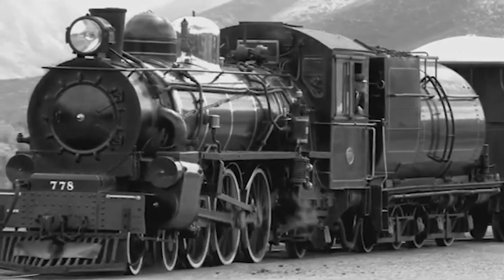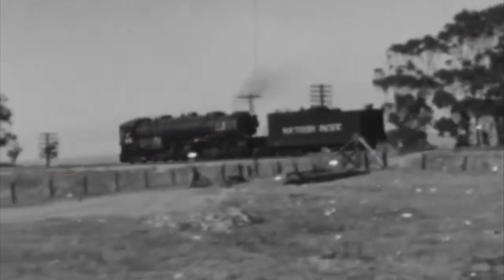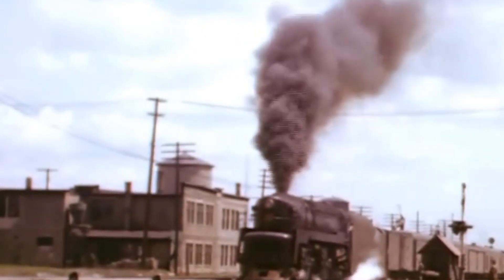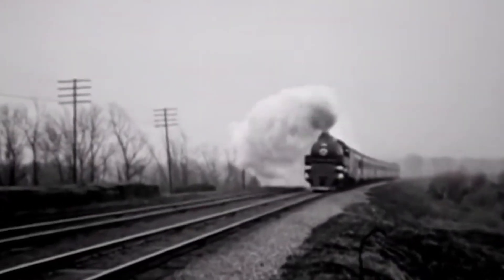Locomotive Failures That Shaped the Age of Steam!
Some locomotives were destined for greatness.
Others became legends… for all the wrong reasons.

From Victorian ghosts to American power gone wild, these are 5 of the most epic locomotive failures in history — machines that promised revolution but delivered ruin.

Featuring:
Fowler’s Ghost – The underground phantom that never saw daylight.
Triplex Locomotive – Steam excess that pushed physics past its limit.
The French Cab-Forward – A daring design that defied logic and lost.
PRR T1 Duplex – The high-speed dream that slipped away.
GE E60 – The electric monster that nearly shook Amtrak apart.

Each failure tells a story of ambition, pride, and the price of progress.
These are the engines that redefined failure — and changed rail history forever.